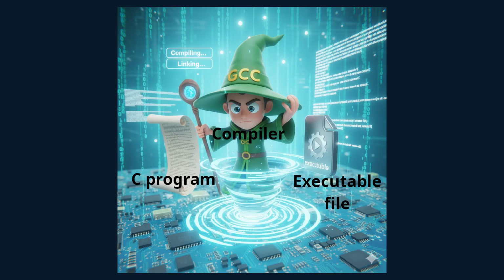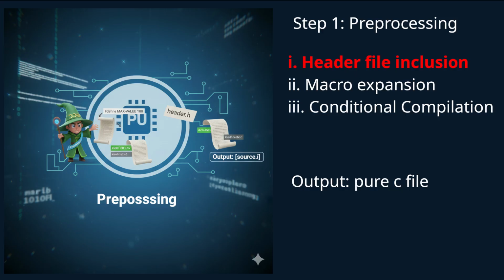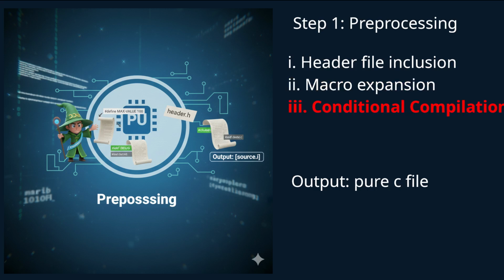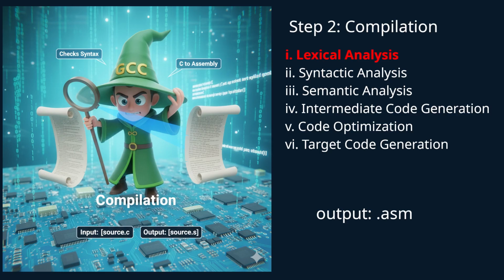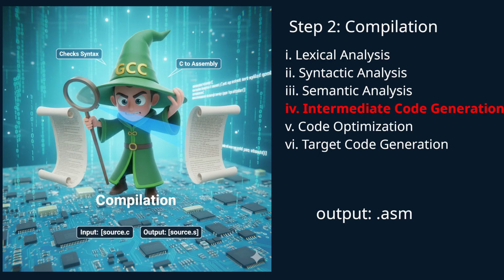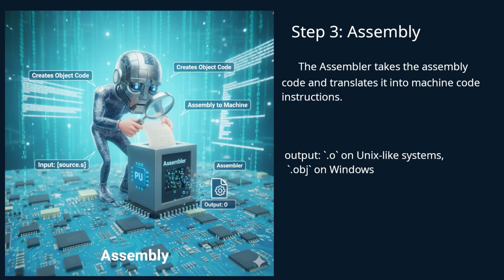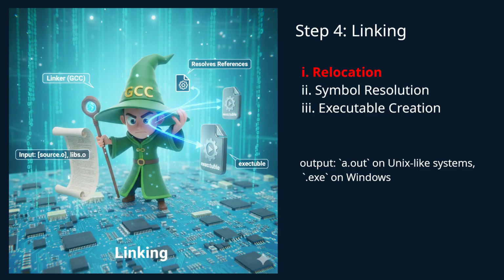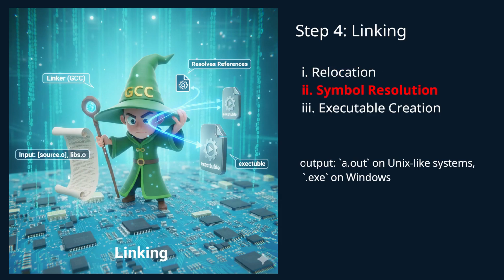💻 How a Compiler Works: The 4 Stages of Compilation Explained! ⚙️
Ever wonder how the human-readable code you write turns into a program your computer can actually run? 🤔 That magic is all thanks to the Compiler!

In this video, we break down the entire, essential process of compilation into four easy-to-understand stages. Whether you're a beginner programmer or preparing for a technical interview, understanding this core concept is crucial.

In this video, you'll learn about:
Stage 1: Preprocessing (The Cleanup Crew)

What happens to those include and define statements?

How the preprocessor prepares the raw source code.

Stage 2: Compilation (The Translator)

The crucial step where the human-readable code is turned into Assembly Code.

Key role of the Compiler Driver (like GCC).

Stage 3: Assembly (The Machine Talk)

Converting assembly instructions into actual Machine Code (binary format).

The role of the Assembler.

Stage 4: Linking (The Final Builder)

How your code connects to external libraries (like printf from the C standard library).

The creation of the final, executable file that runs on your operating system.